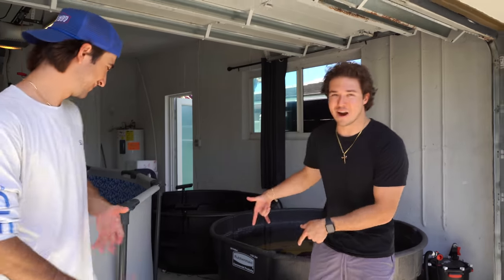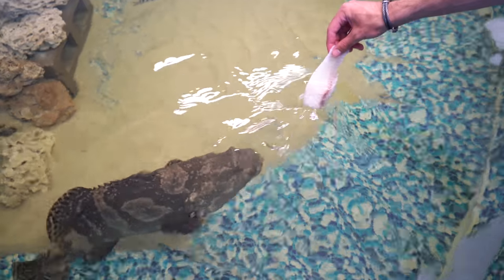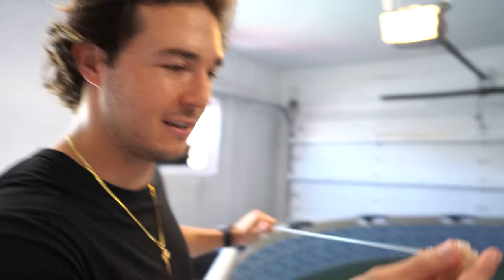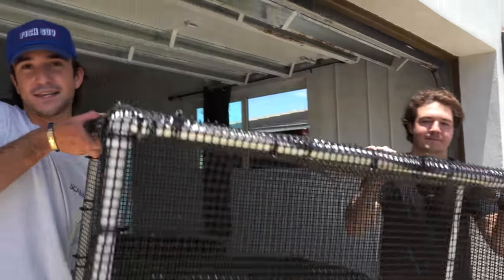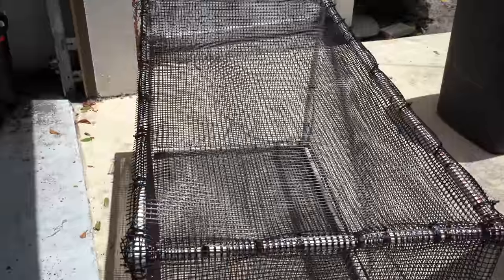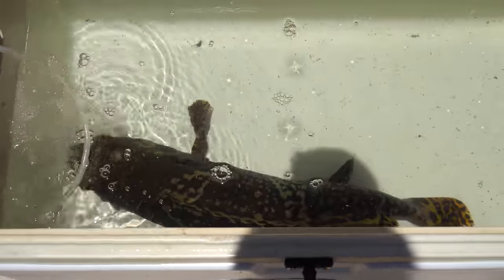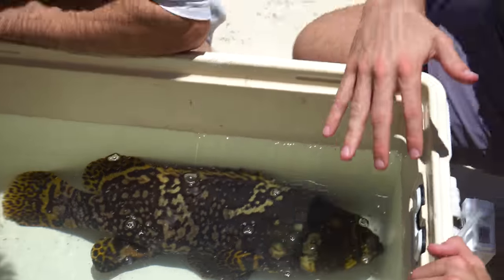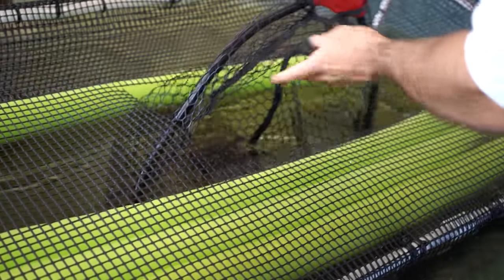Saving WORLD'S BIGGEST FISH For My SALTWATER POND! (Bumblebee Grouper)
The Fish Guy Shop is finally live! For every order sold we will be removing trash from the ocean to support ocean conservancy. We are going to make a huge change in this world together.

Jack's Instagram: @fishguyjack
Brooke's Instagram: @Brookegentile
Chris's Instagram: @fishguychris_
Tiktoks: @thefishguys_

CAMERA EQUIPMENT:
SHOT GUN MIC
LAV MIC
CAMERA GIMBAL

What's up Fish Guys and Gals! Welcome to the Barbs Buzzin Youtube Channel! This channel is all about having fun and making you all laugh while sharing our hobby of fishing, fish keeping, and love for South Florida with you all. It is our mission to entertain you guys and help brighten up your day! We hope you all enjoy our videos and know that we could not do any of this without your support! Thank you all for your support! Fish Guys are going to the moon!